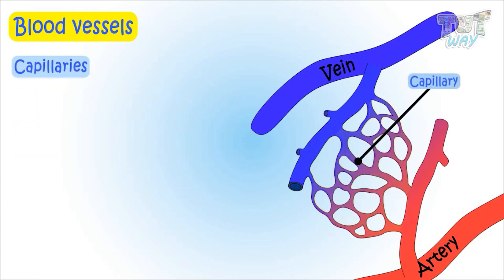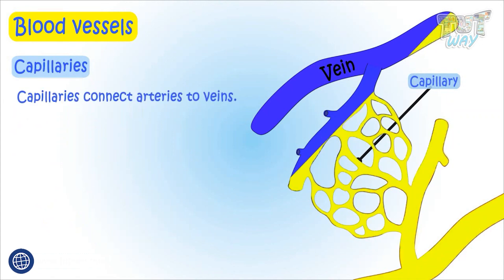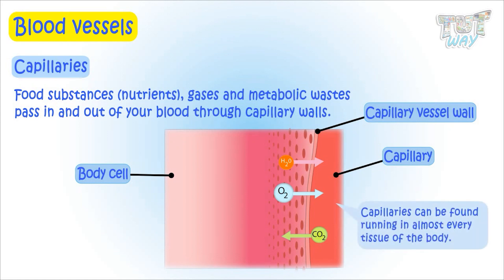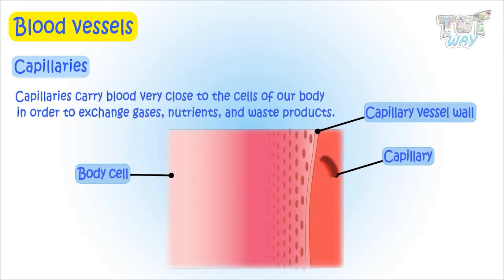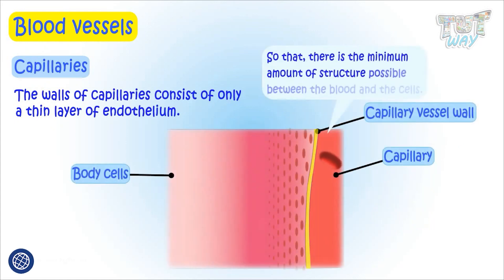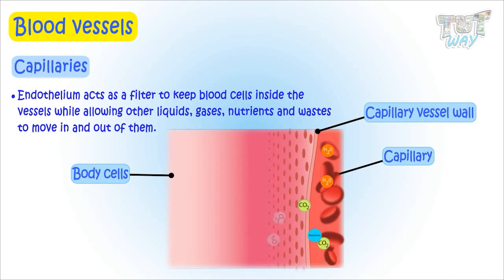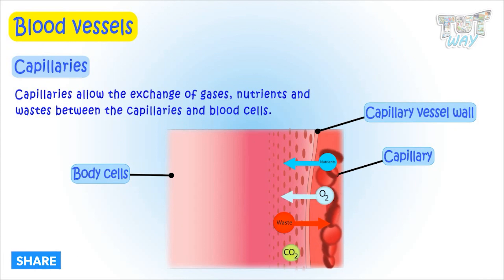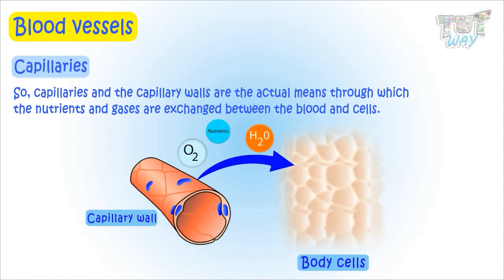Blood Vessels | Capillaries | Heart | Blood Circulation | Science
Circulatory System | Blood Vessels | Capillaries | Human Heart | Blood Circulation | Science
This educational video explains about Blood Vessels - Capillaries. This will help them a lot in their daily routine.
Blood vessels are the tubes that carry blood throughout the body, enabling the circulation of oxygen, nutrients, hormones, and other essential substances to tissues and organs. There are three main types of blood vessels: arteries, veins, and capillaries.
Capillaries are the smallest and most numerous blood vessels in the body. They connect the smallest branches of arteries, called arterioles, with the smallest branches of veins, called venules. Capillaries play a vital role in facilitating the exchange of substances between the blood and the surrounding tissues.
Key characteristics of capillaries include:
1. Structure: Capillaries consist of a single layer of endothelial cells, which are thin and flattened, allowing for efficient diffusion of substances. Their thin walls permit the exchange of oxygen, carbon dioxide, nutrients, waste products, and hormones between the blood and surrounding cells.
2. Size: Capillaries have a diameter of only a few micrometers, which is approximately the size of a red blood cell. This small size allows them to reach every cell in the body, ensuring that no tissue is too far from a capillary for the exchange of substances.
3. Network: Capillaries form an extensive network throughout the body. They are highly branched and intertwined, providing an extensive surface area for the exchange of substances.
4. Blood flow regulation: The diameter of capillaries can be regulated to control blood flow to specific tissues. Precapillary sphincters, small muscular rings located at the entrance of capillaries, can constrict or dilate to regulate blood flow based on the tissue's metabolic needs.
Through the walls of capillaries, oxygen and nutrients from the blood diffuse into the surrounding tissues, while waste products such as carbon dioxide and metabolic byproducts move from the tissues into the blood for elimination. This exchange of substances at the capillary level is essential for maintaining the proper functioning of organs and tissues throughout the body.
Circulatory system
Parts of Circulatory system
Functions of the circulatory system